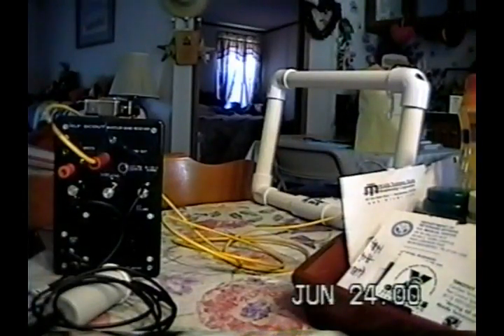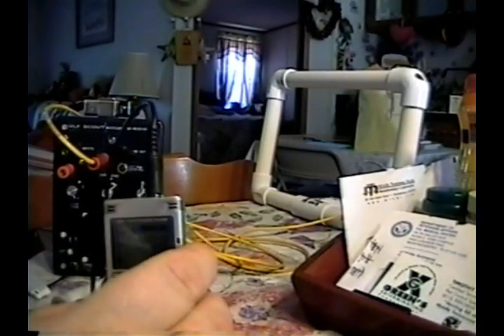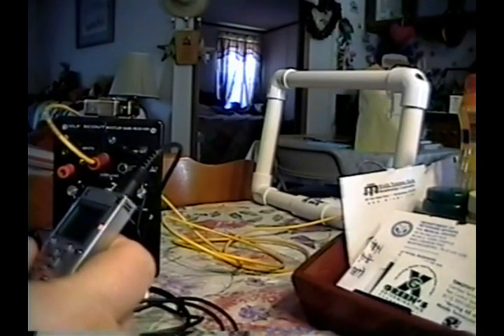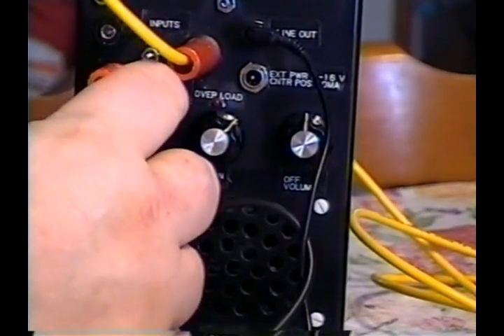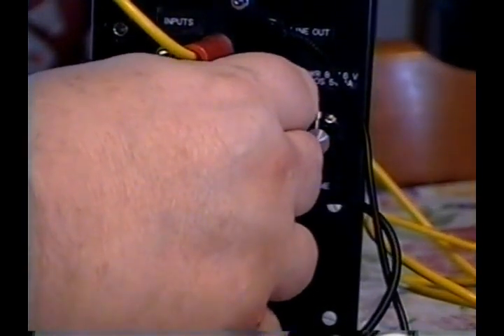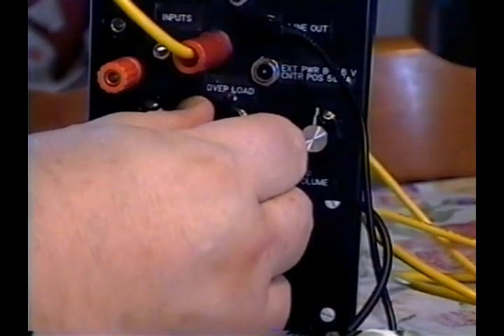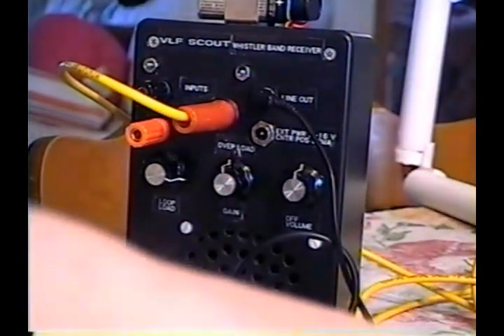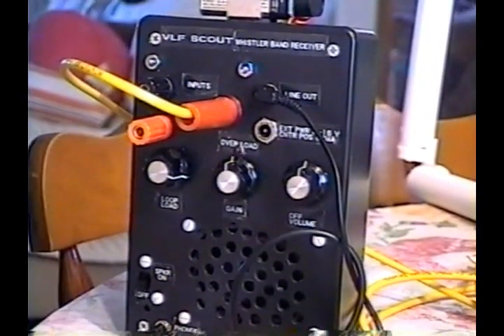VLF-Evaluator-Bad Loop, Good Loop.mp4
In this video I do subjective signal-to-noise comparison between two VLF Loops, both wound with 14 AWG wire, having different aperture sizes and similar number of turns. The larger of the two Loops is my newly developed "Super 15" Loop. a 15" X 15" Loop consisting of 15 turns of 14 AWG magnet wire. The Super 15 is moderately sized, but sensitive.  I demonstrate a technique for using a VLF Scout Receiver to evaluate Loop performance. Thank you for your interest.